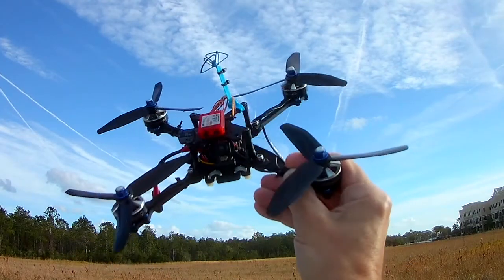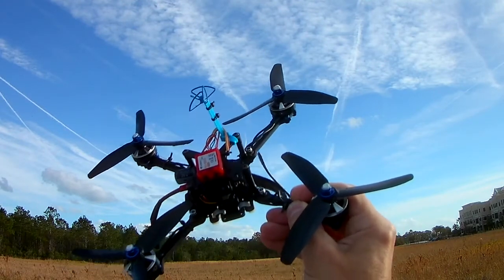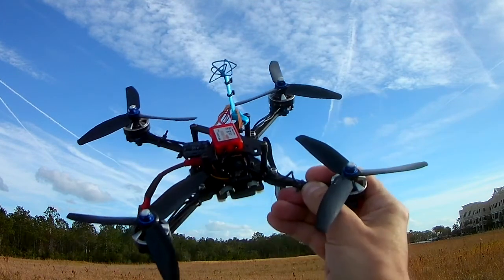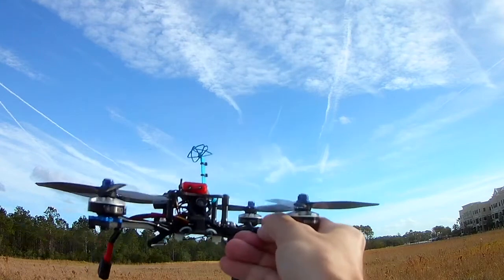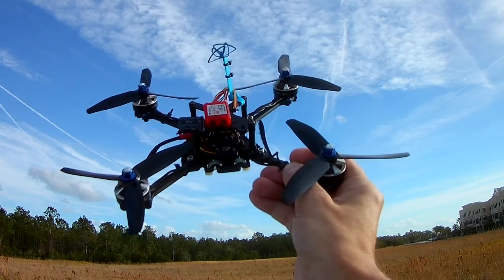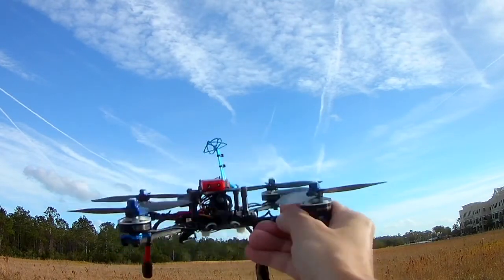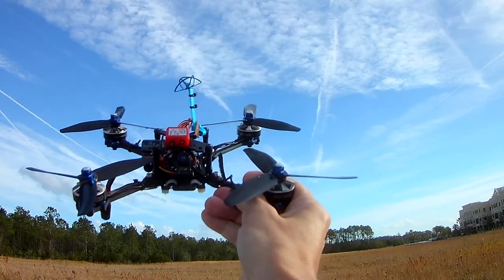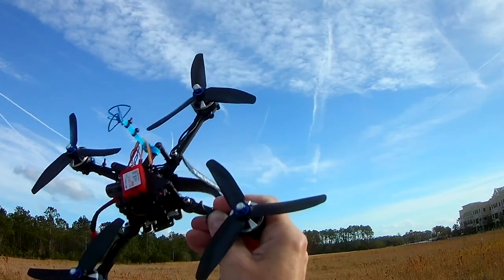HGLRC XJB F428 Build Update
Been testing out the HGLRC XJB F428 micro stack on a 5 inch build.
This is just a quick update and some flight footage
Its been flying pretty good.
Everything seems to pair well together. And I am impressed by the Eachine VTX03. I am getting decent range with it.
Just been having an issue with the accelerometer.
I will try to see if I can calibrate it.